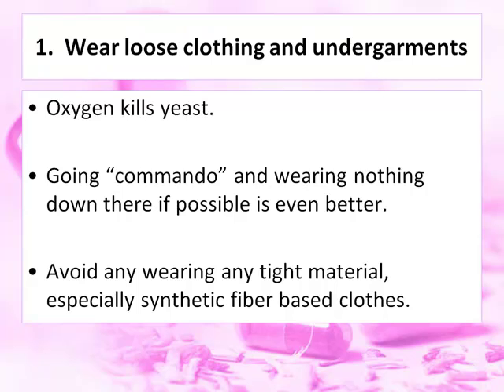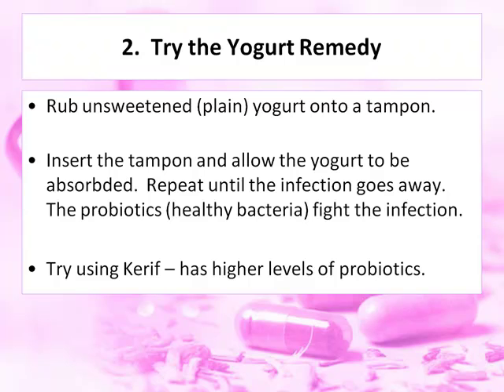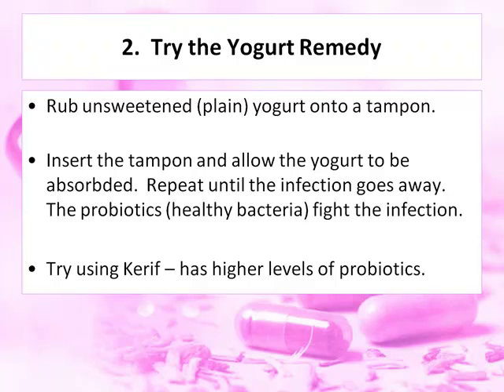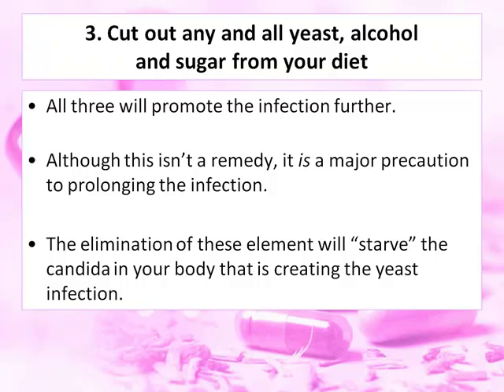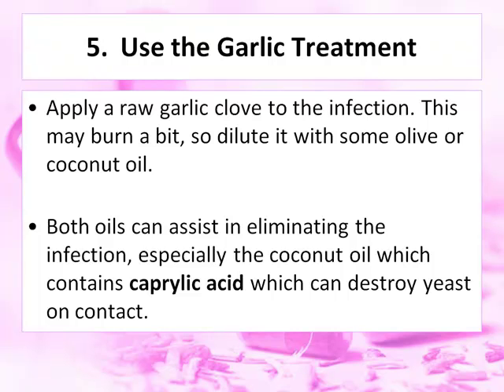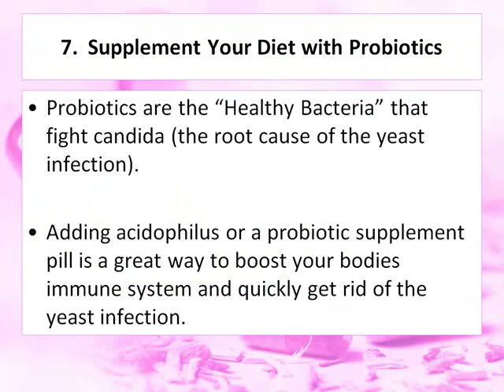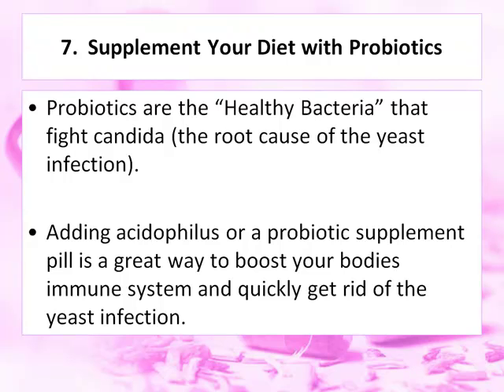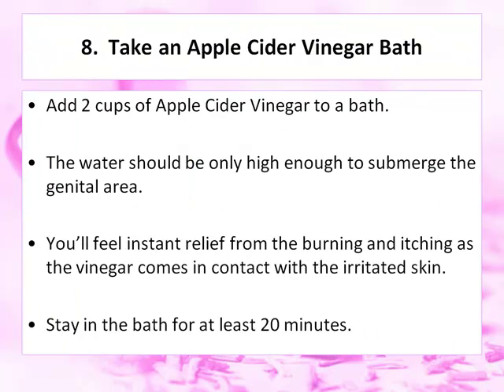8 Natural - Vaginal Yeast Infection Treatments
- Today Im going to share with you some of the best natural remedies for yeast infections. More importantly, Ill also explain why theyre going to help eliminate your yeast infections.

Without understanding the science behind eliminating candida, youll always experience recurring bouts of this problem. These treatments incorporate natural methods, you can safely perform whenever an infection comes about. Unlike yeast infection medication and prescription topicals, these remedies are non-evasive and can be done regularly without your body building up a tolerance to their effects.